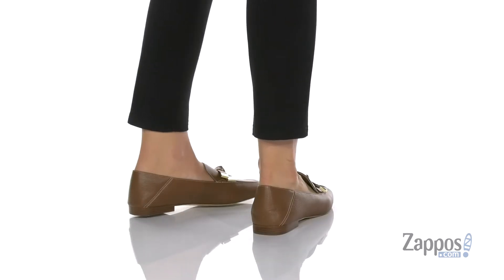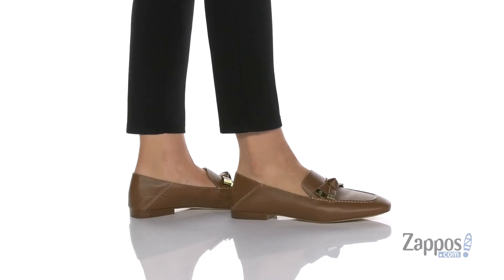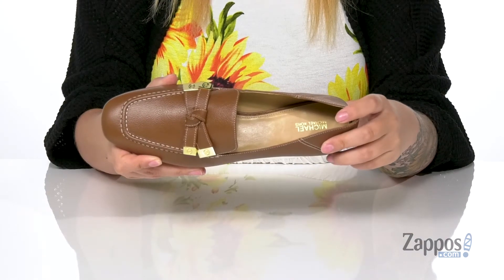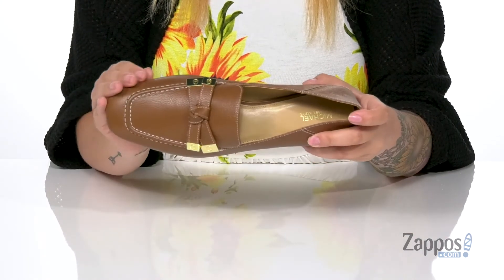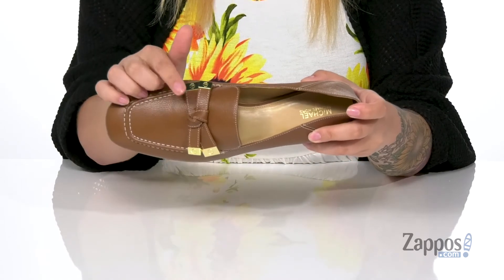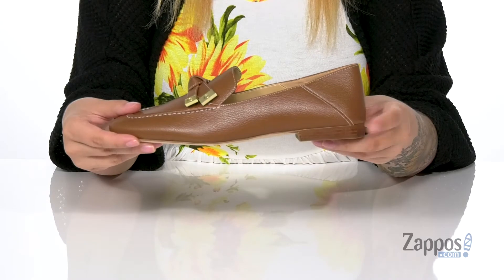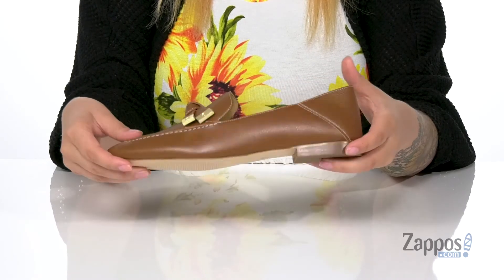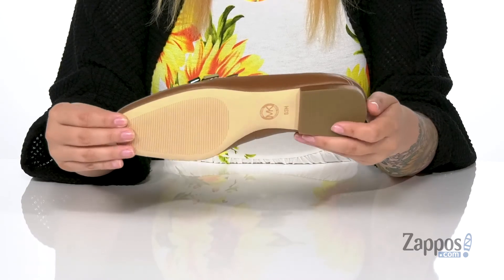MICHAEL Michael Kors Ripley Loafer SKU: 9456145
The MICHAEL Michael Kors&reg; Ripley Loafer will have you strutting into the work week with style and grace with its classic moc-toe silhouette in a leather upper.
Slip-on construction.
Decorative bow at instep.
Synthetic lining and footbed.
Man-made outsole.
Stacked heel.
Imported.